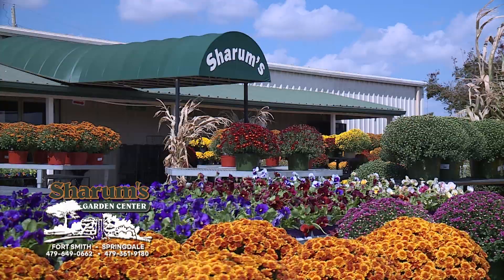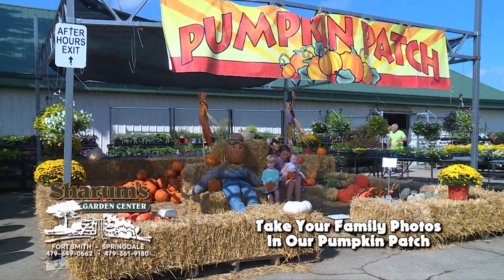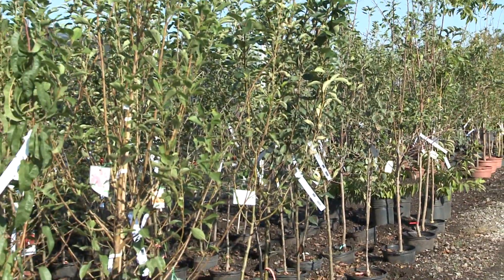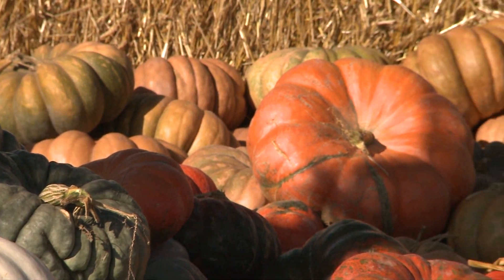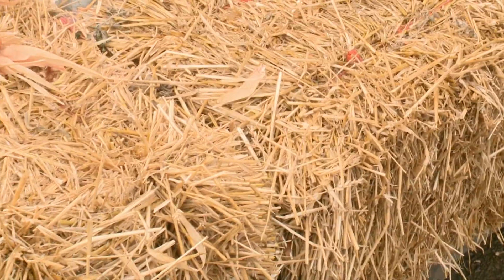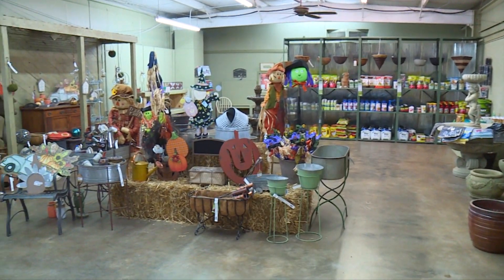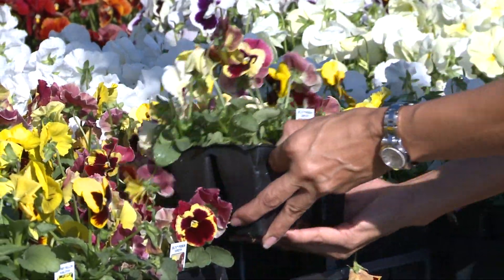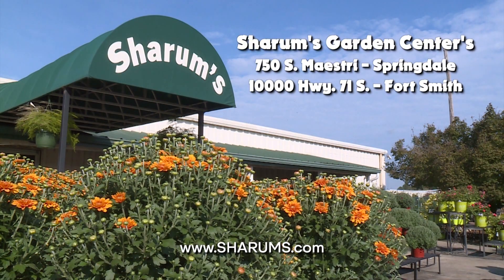Sharum's Fall 2019 Generic 30 Seconds